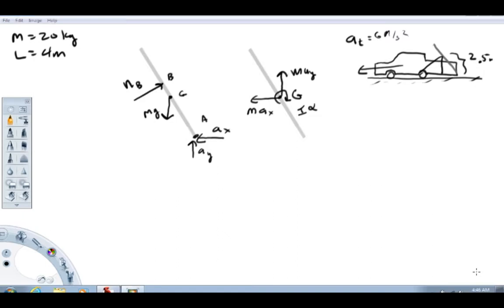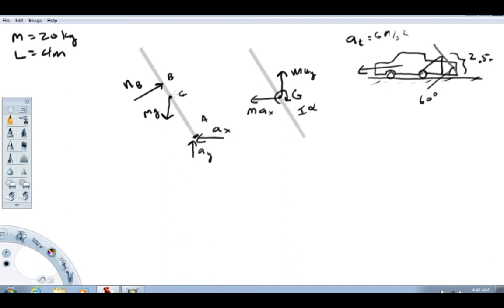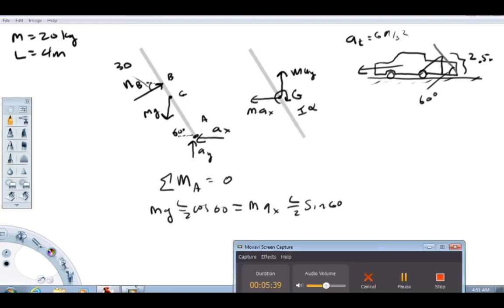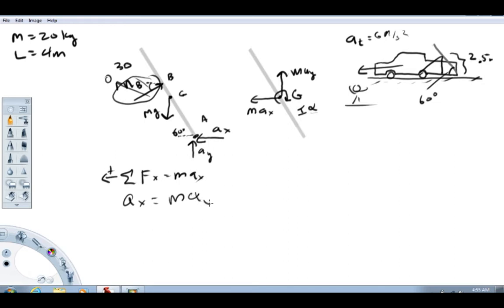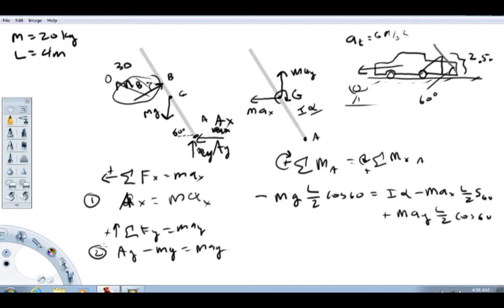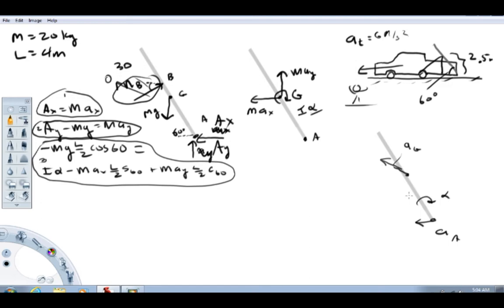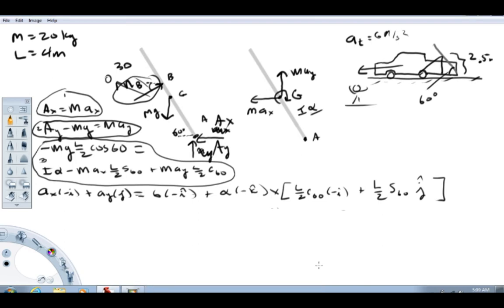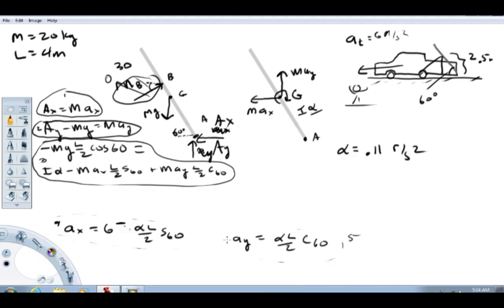Newton 2 motion in plane example